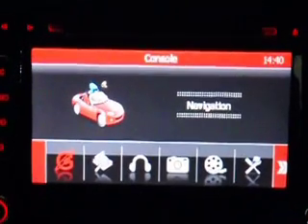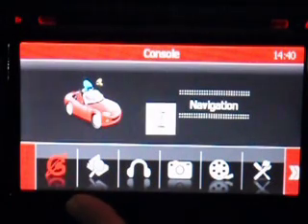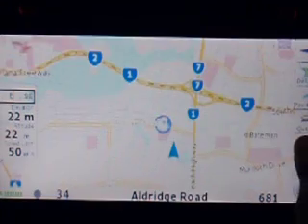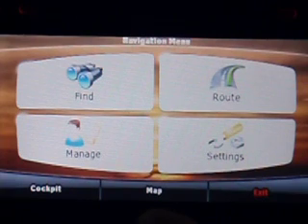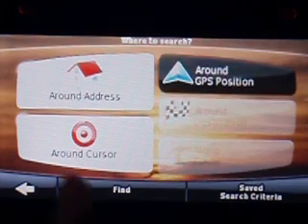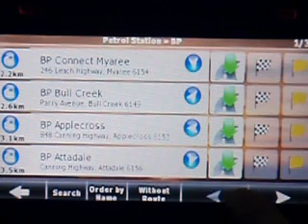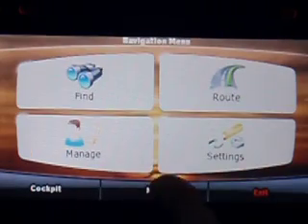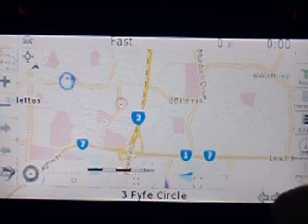Witson W2 D723V Review Part 9 - IGO8 quick demo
Igo8 by NNG